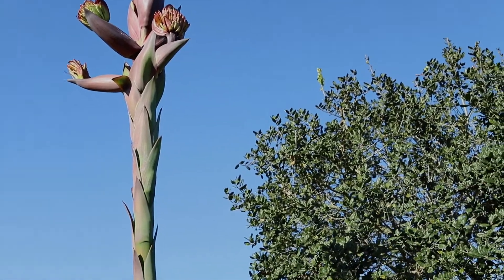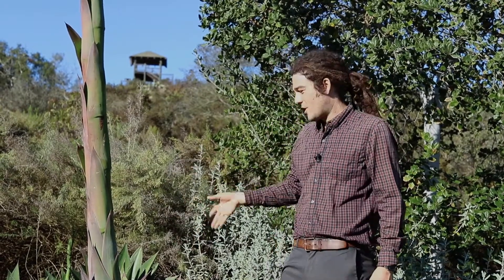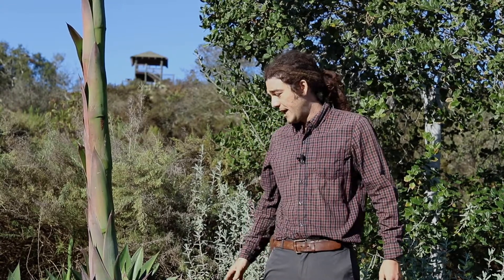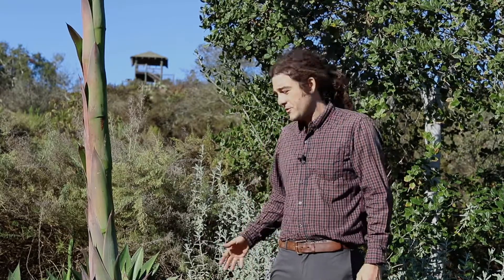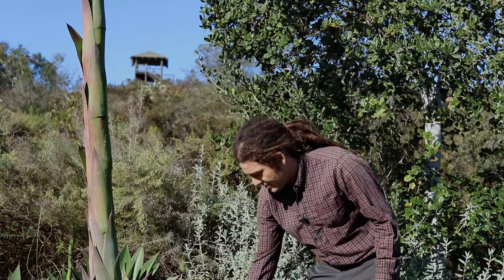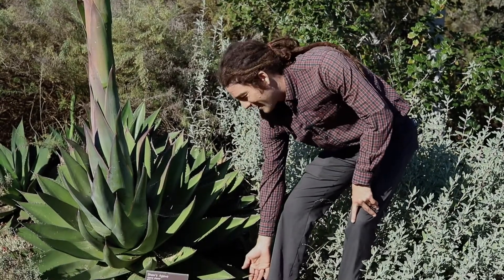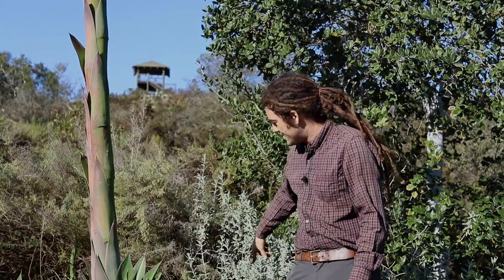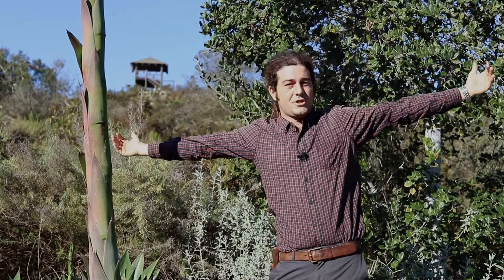Tony, 𝘈𝘨𝘢𝘷𝘦 𝘴𝘩𝘢𝘸𝘪𝘪, Shaw's agave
Today Tony teaches us about the plant, 𝘈𝘨𝘢𝘷𝘦 𝘴𝘩𝘢𝘸𝘪𝘪. You can find this rare and endangered plant all over our Garden! Be careful, because this agave plant is sharp! It takes about 20-30 years of growth to be able to produce the giant bloom spike that you see above which will cause the plant to die once it's done blooming. At full bloom, this plant will produce large branches with brilliant yellow flowers that attract bees, hummingbirds, and sometimes bats. Come check out this plant in our California Gardenscapes!